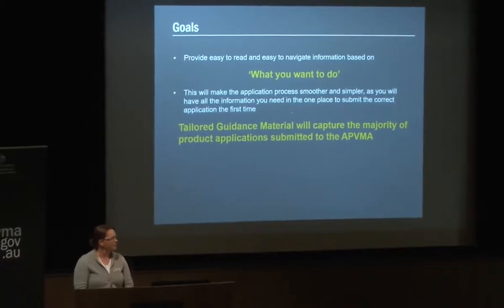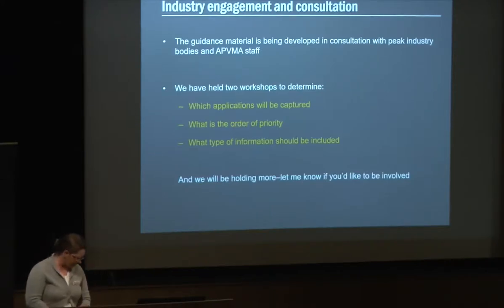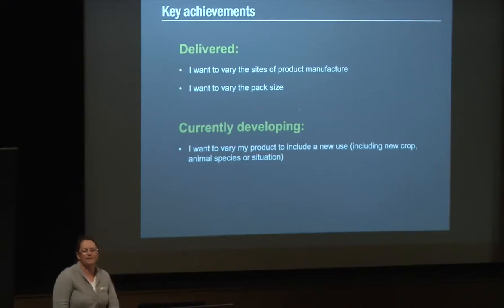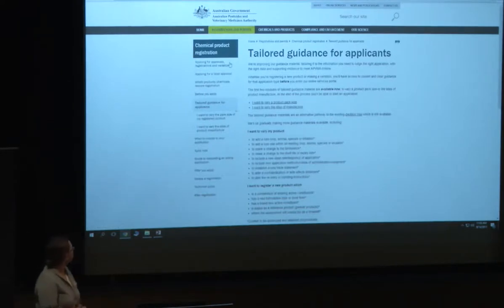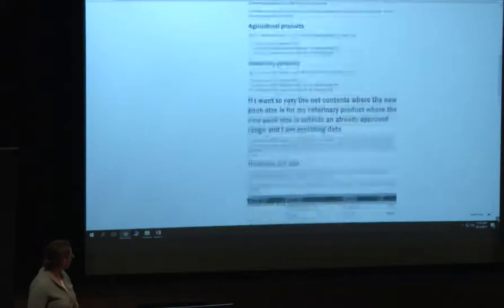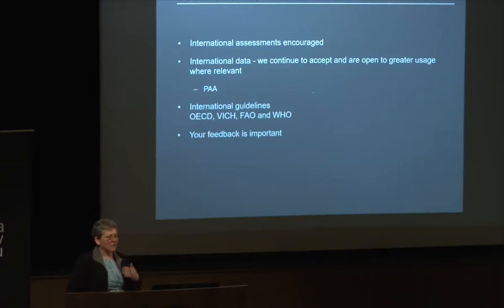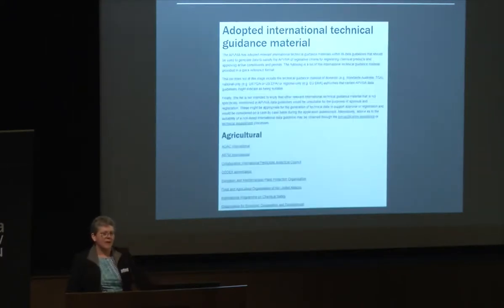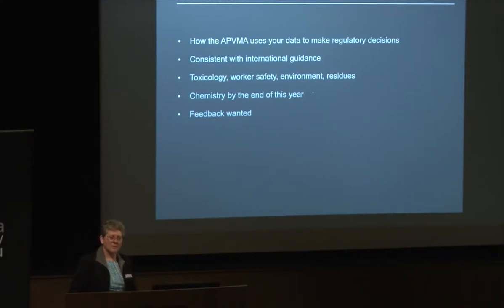Guidance material updates, Kellie Woodger and Robyn Schipp, APVMA - Industry Information Session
Kellie Woodger and Robyn Schipp from the APVMA discuss recent and upcoming developments and enhancement to application guidance material.

This presentation was delivered as part of the day two proceedings at the APVMA Industry Information and Education Session on 13 and 14 September 2017.